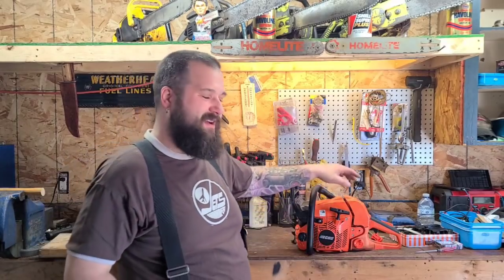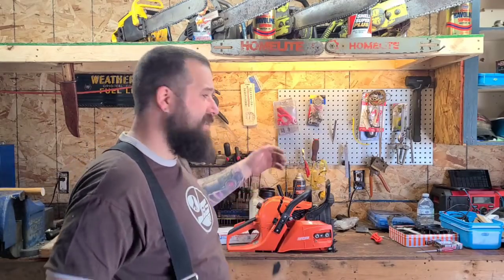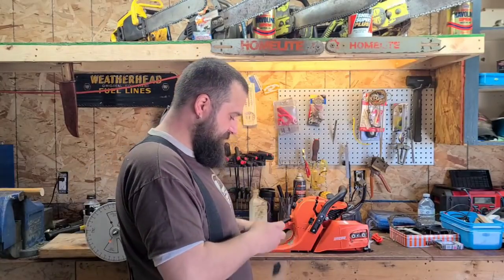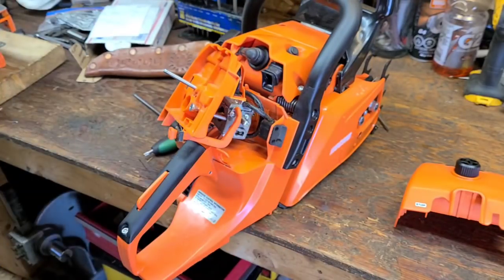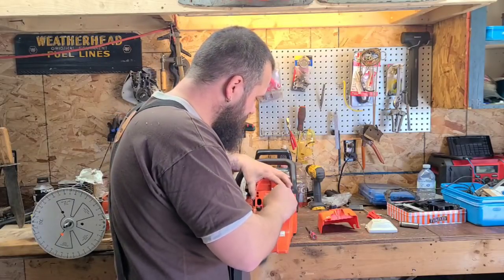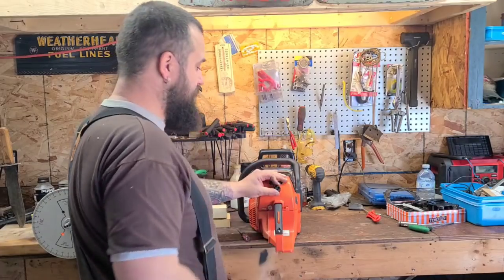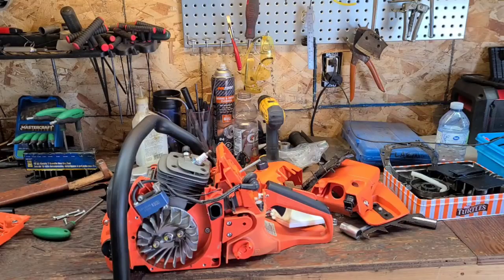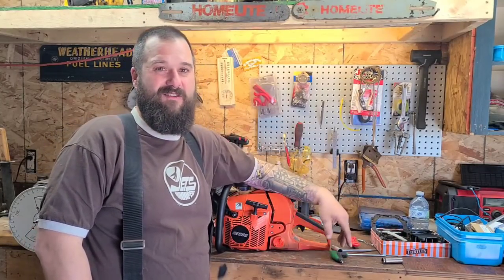Echo CS-590 parts have arrived!! A bigger carb and go fast ignition!!!!!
Finally got our parts in for the Echo CS-590 that Im going to port.

The parts comsist of a carb and ignition coil for a CS-620..